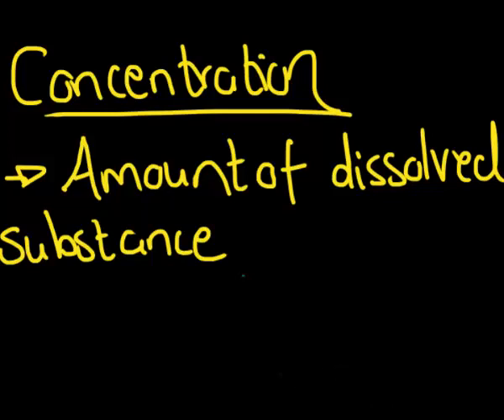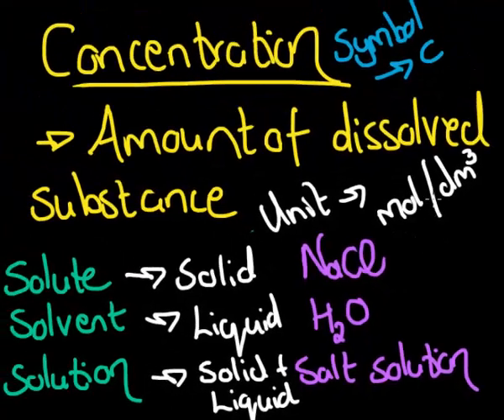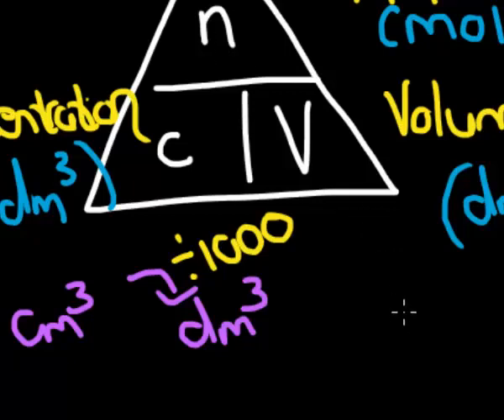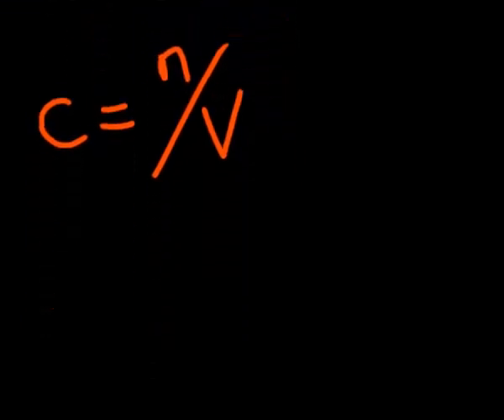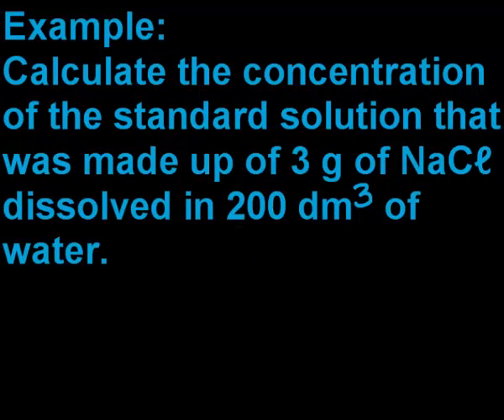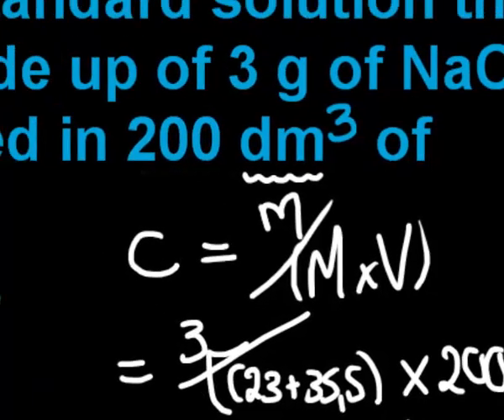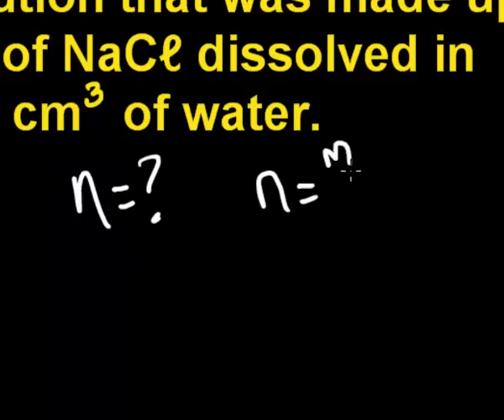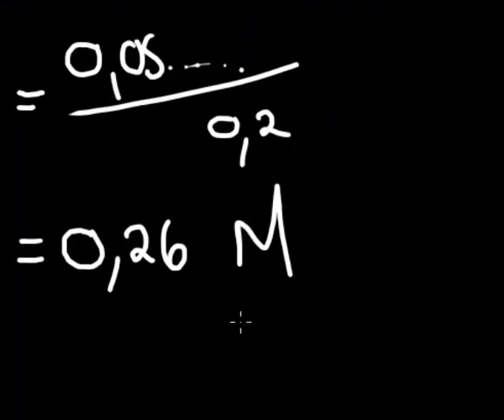Physical Science Grd 10 Lesson 1.23